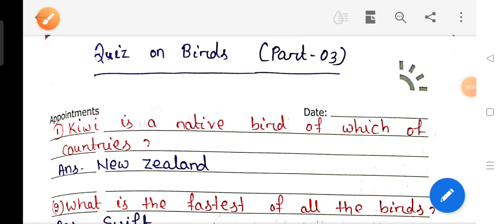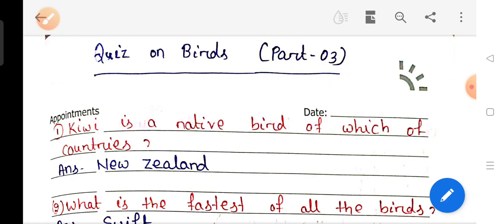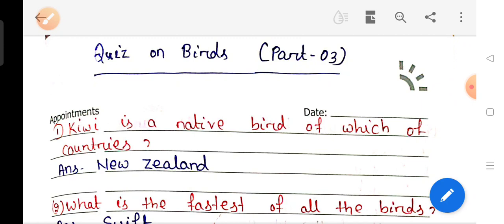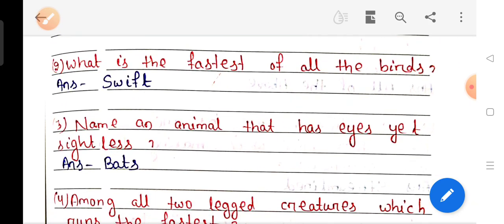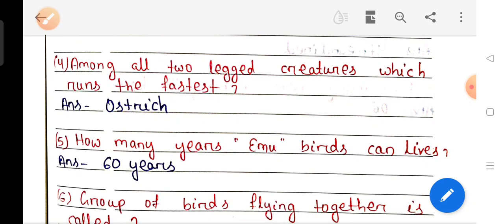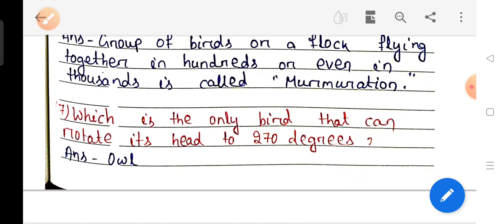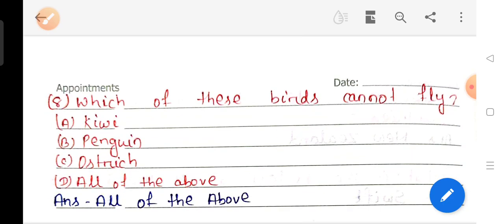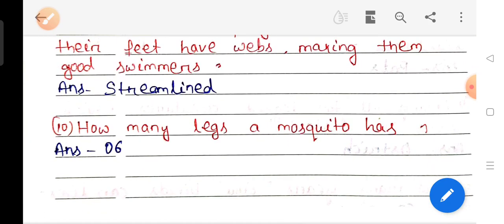Know your birds, Quiz on Birds (Part-03)//educationOdisha//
This channel is meant for provide quality education for all types of teaching related job and information.

This video is about Important questions on Birds for students.